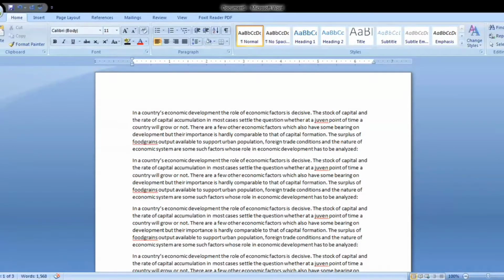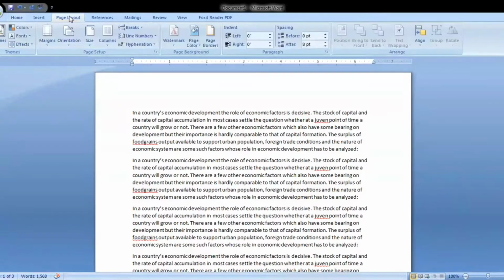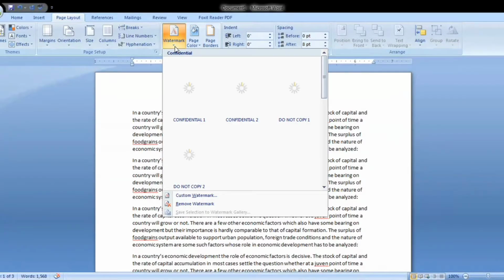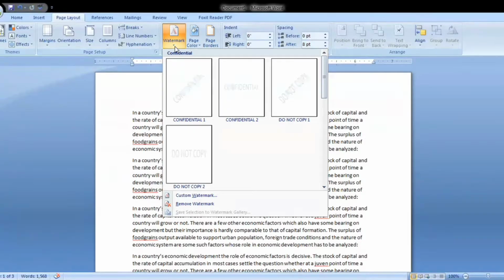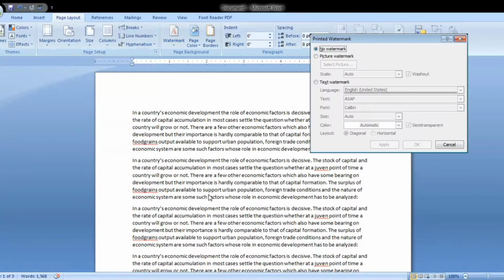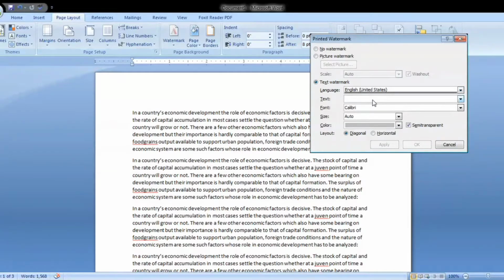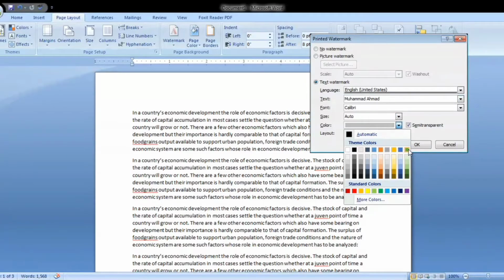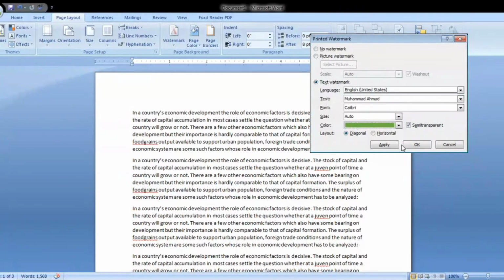How to use watermark in ms word?